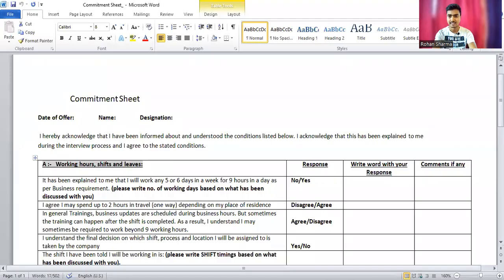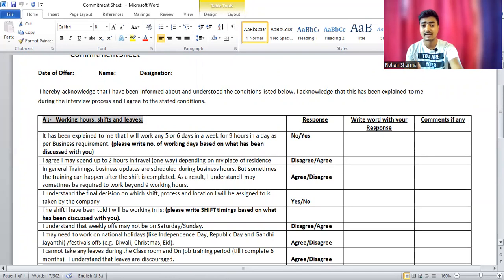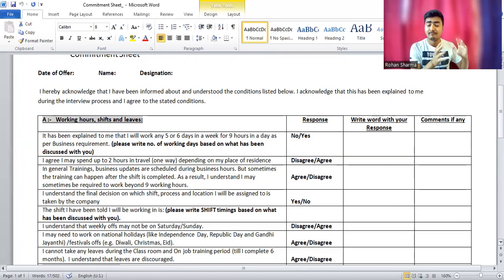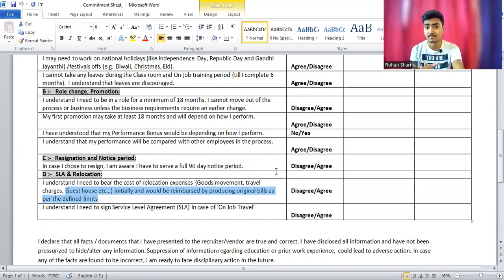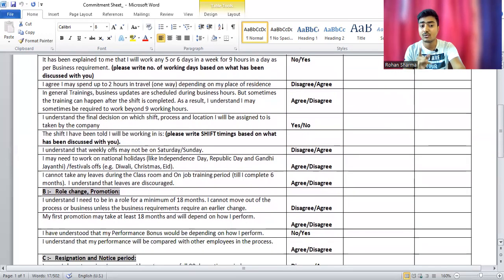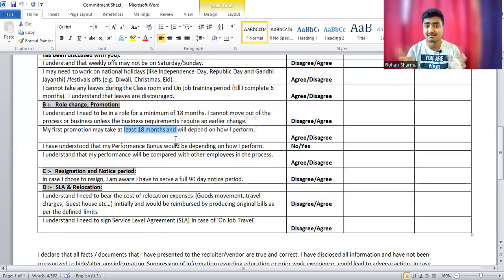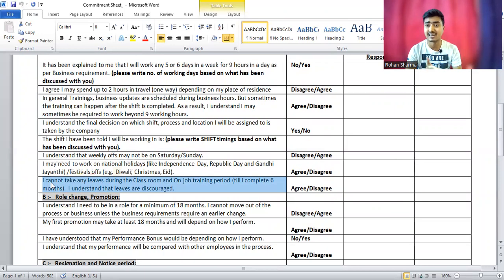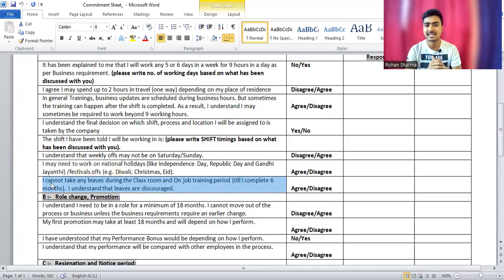Genpact Offer Letter | Genpact Commitment Sheet